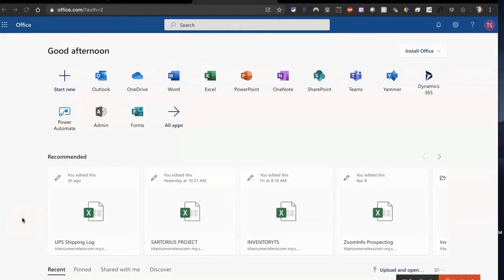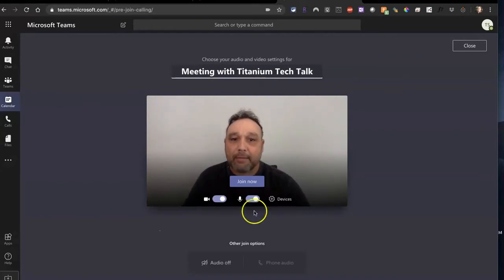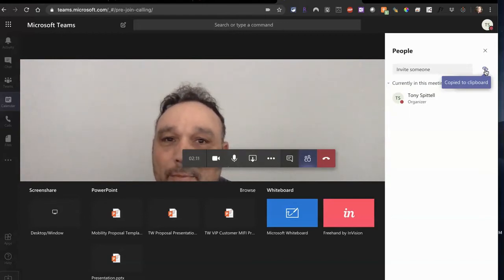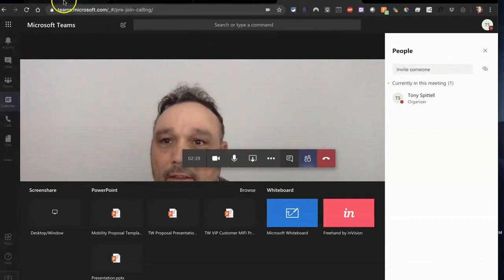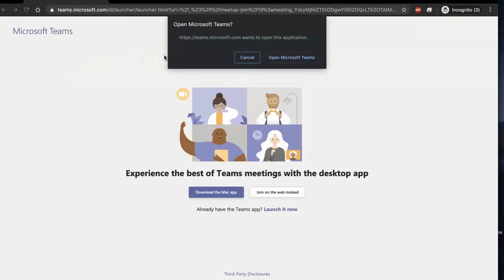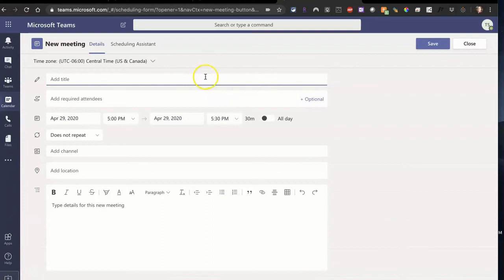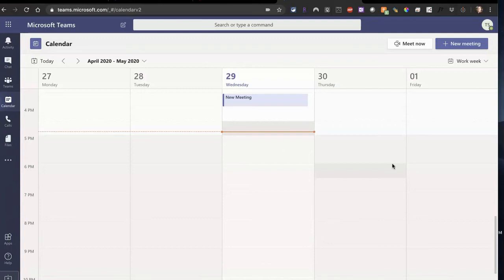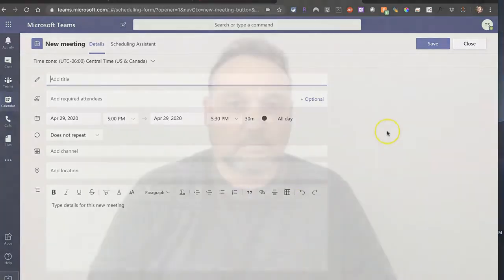Tech Talk 5 - Microsoft Teams as Zoom Replacement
Today's Tech Talk is all about using Microsoft Teams as a free and easy alternative to Zoom.